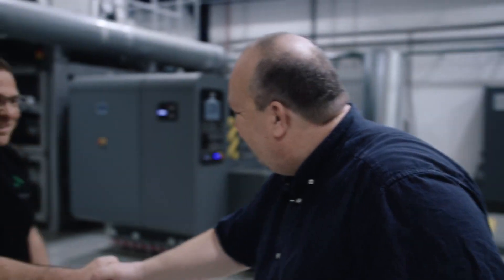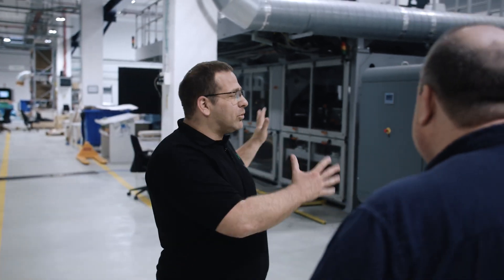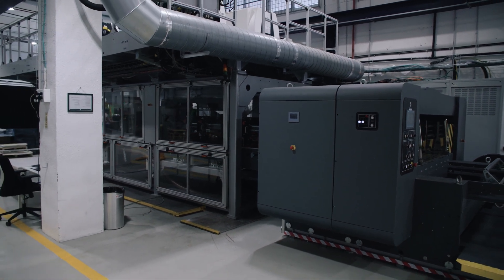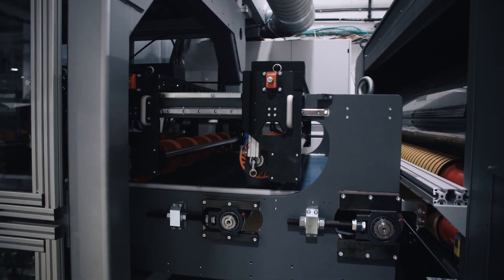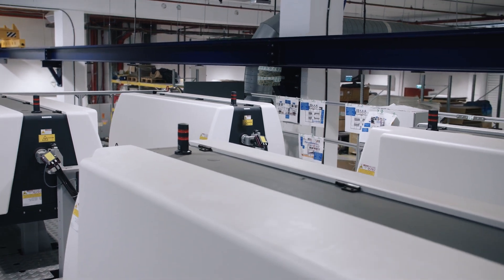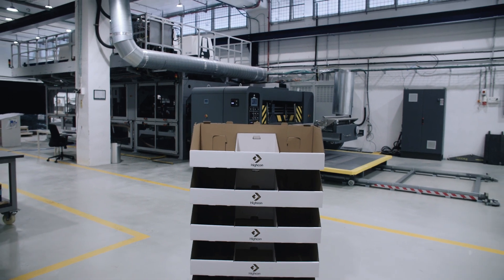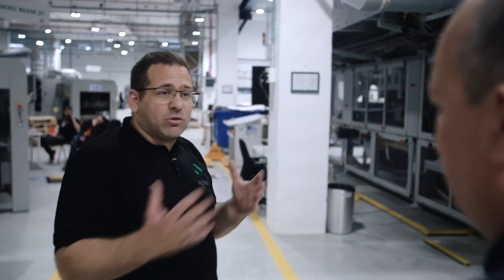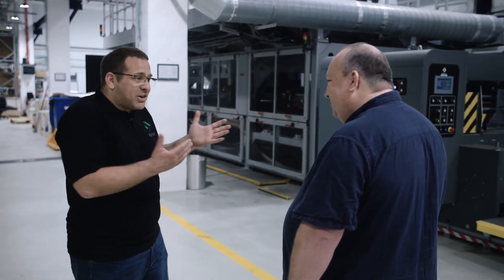A glimpse into the future with Highcon Vulcan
Inkish TV had an exclusive look at the Highcon Vulcan (R&D code name), a revolutionary digital die cutting system for mainstream corrugated production, currently in development at Highcon's labs. VP of Products, Haim Veig, discussed its features, highlighting its efficiency and capacity to meet real industrial production demands.